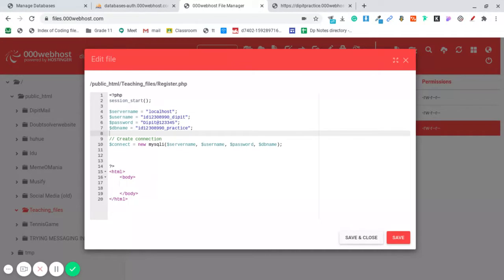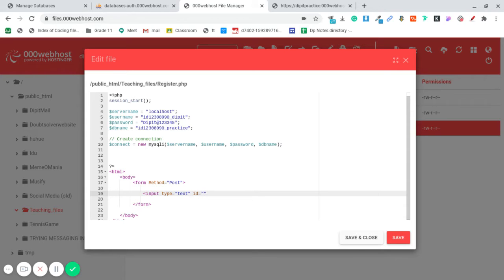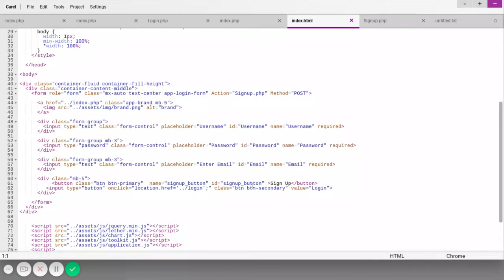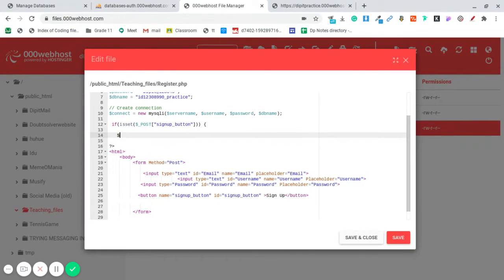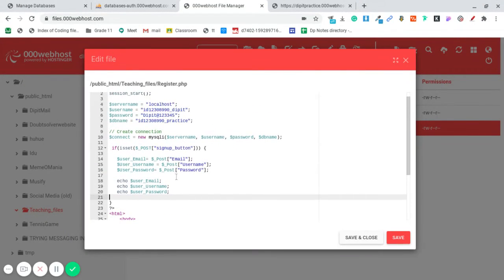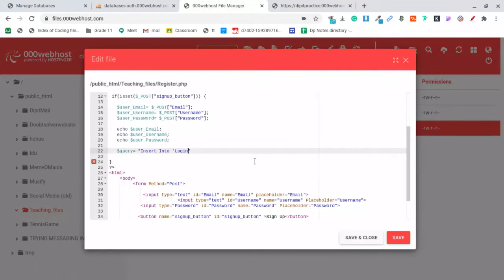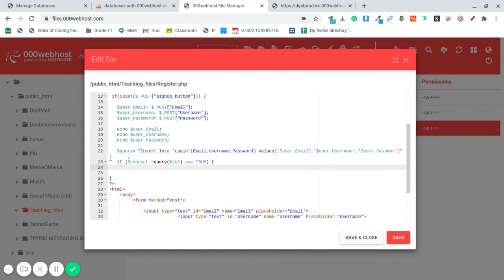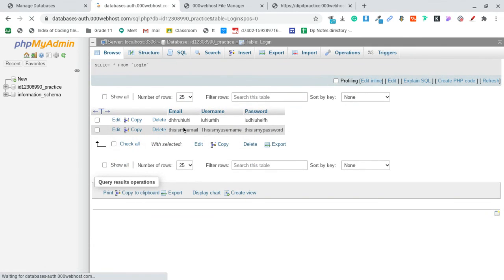Making a registration form in PHP using MYSQL